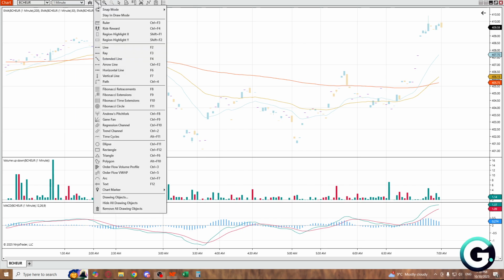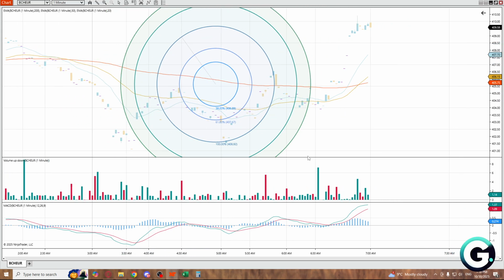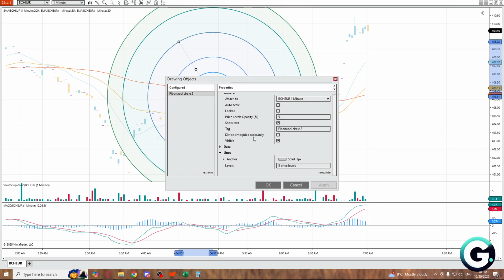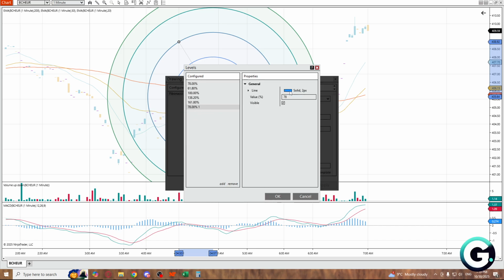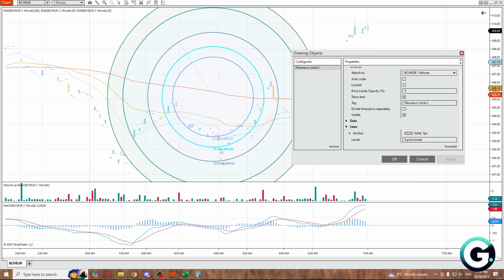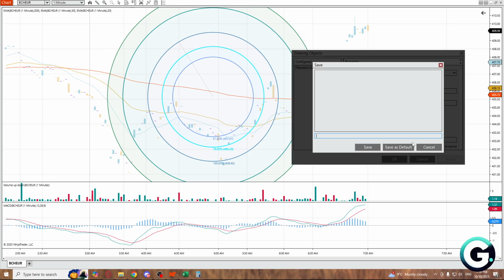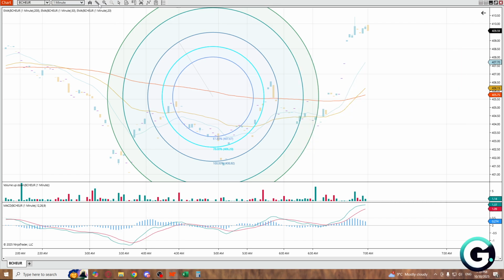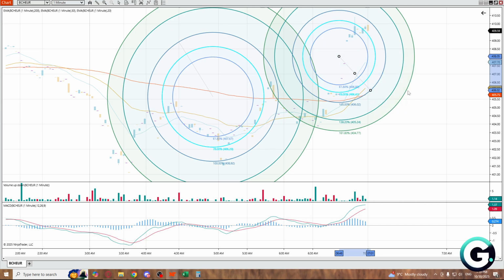How to Add a Fibonacci Circle in NinjaTrader 8 (2026)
Hello in this video I will show: How to Add a Fibonacci Circle in NinjaTrader 8

In this video:How to Add a Fibonacci Circle in NinjaTrader 8